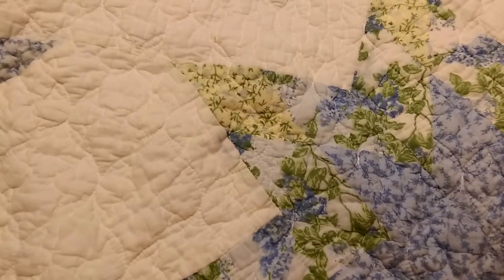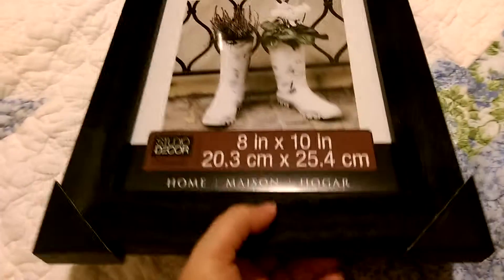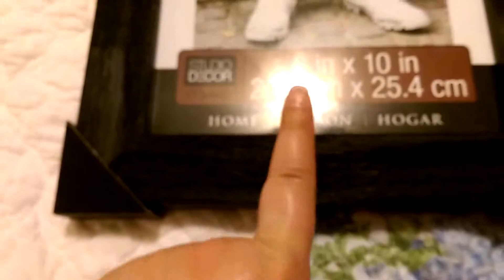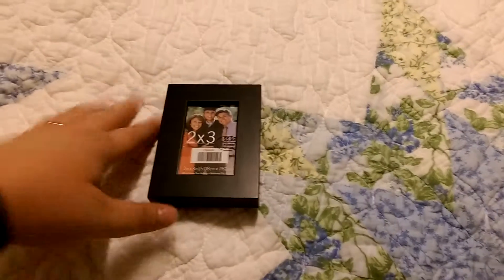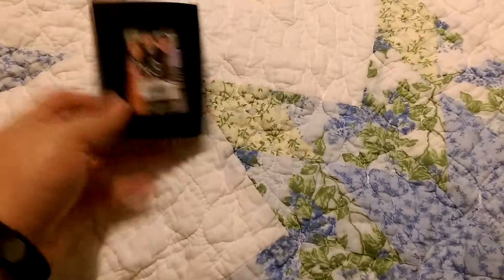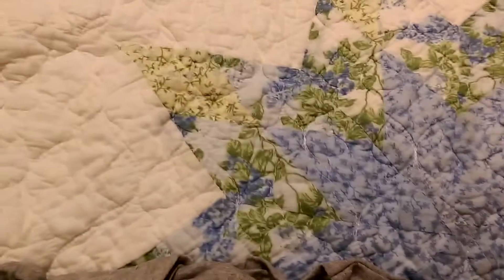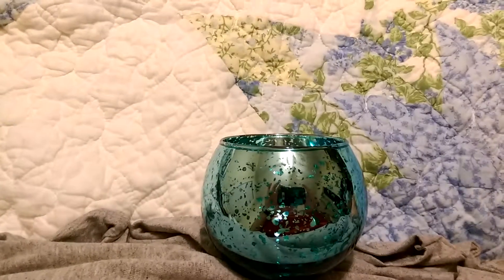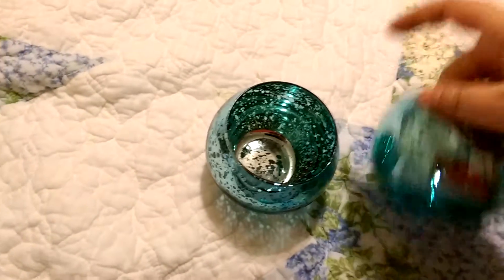Hobby Lobby and Michaels Haul.